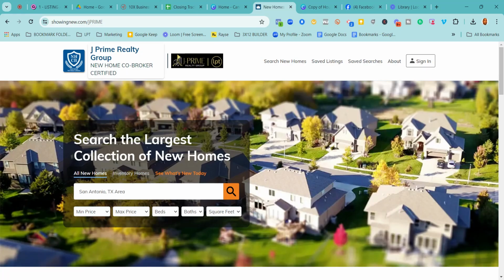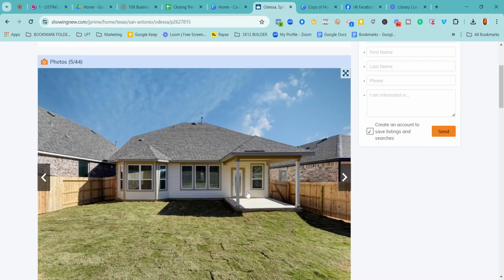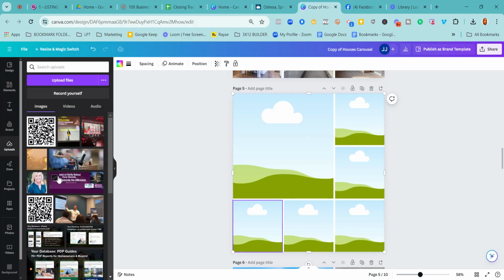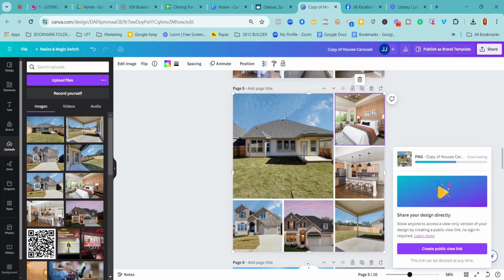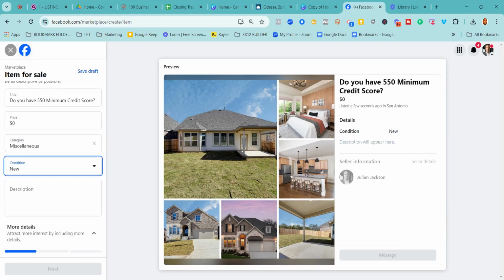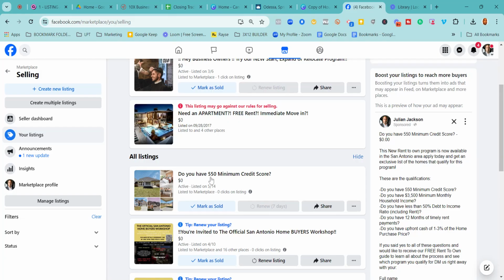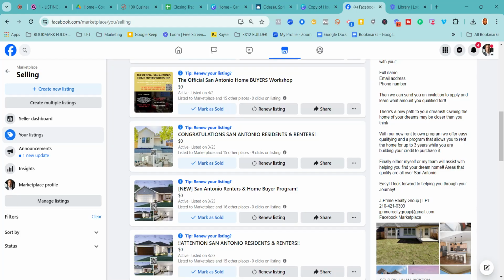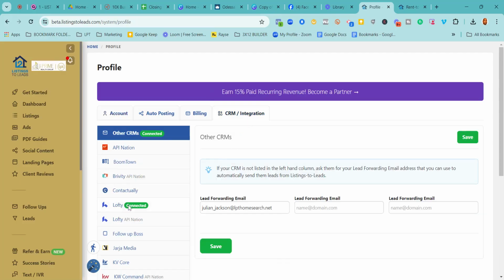The Free Realtor Lead Source Zillow Wants Blocked!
The Free Realtor Lead Source Zillow Wants Blocked | Facebook Marketplace Lead Generation For Realtors

In this training, I’m going to show you how to use Facebook Marketplace™ to generate buyer leads, seller leads, conversations, and consistent opportunities without relying completely on Zillow, cold calling, or expensive lead companies.

This video is NOT about theory.

This is a practical walkthrough showing you how to actually set up Facebook Marketplace lead generation step-by-step.

Inside this training, I’ll show you how to create ads and offers around strategies like:

✅ Lease-To-Own Programs
✅ Zero Down Payment Programs
✅ Low-To-No Closing Cost Paid Programs
✅ New Build Quick Move-In Lists
✅ Pet Owners Home Buying Programs
✅ Canva-Based Real Estate Marketing Ads
✅ Facebook Marketplace Lead Generation Strategies

These playbooks are designed to help real estate agents capture leads consistently using simple social media marketing strategies already built into Facebook Marketplace™.

But generating leads is only the beginning.

The Predictable Pipeline Formula™ is built on three things:

1️⃣ Capture Leads
(using playbooks like Facebook Marketplace™, Scientific Open Houses™, Instagram DM Marketing™, Facebook Ads™, Referral Marketing™, and more)

2️⃣ Convert Leads
(using VoiceFunnels™ with funnels, AI conversations, follow-up systems, nurture campaigns, retargeting, omnipresence marketing, and call booking)

3️⃣ Close Leads
(using J Prime Six-Figure Coaching™ with consultation skills, presentation mastery, objection handling, negotiation, and market mastery)

This is not a “get rich quick” strategy.

This is a $480K 12-month commitment that creates consistent leads, conversions, and closings.

The first 90 days are about building the system.

Then we optimize, condense, and scale what’s working.

If you’d like to learn the full Predictable Pipeline Formula™, click the link below to watch the VoiceFunnels™ replay and see how we combine playbooks, follow-up systems, AI conversations, ecosystem marketing, and coaching to help agents capture, convert, and close more leads consistently.

⏱️ CHAPTERS:

00:00 Introduction
02:00 Why Most Realtors Struggle With Lead Generation
04:00 The Facebook Marketplace Opportunity
06:00 Creating Lead Generation Ads In Canva
08:00 Lease-To-Own & Zero Down Programs
10:00 New Build Quick Move-In Strategies
12:00 Capturing Conversations & Leads
14:00 The Predictable Pipeline Formula™
16:00 VoiceFunnels™ & Conversion Systems
18:00 Final Thoughts & Next Steps